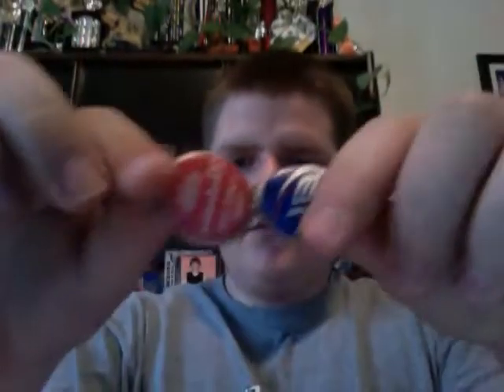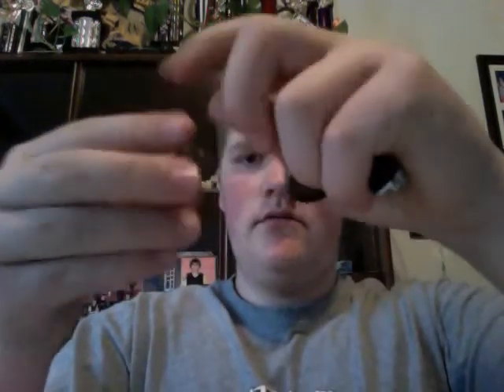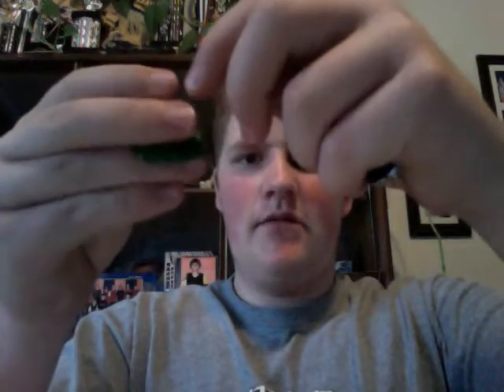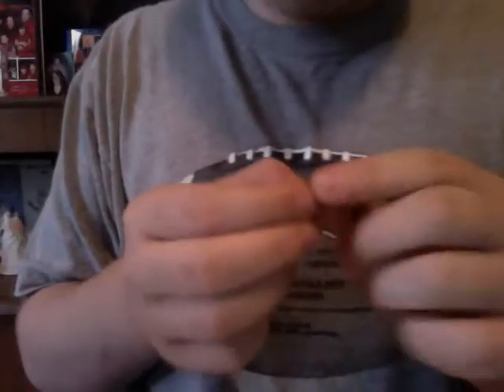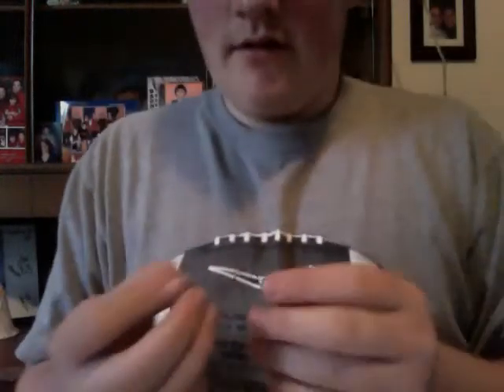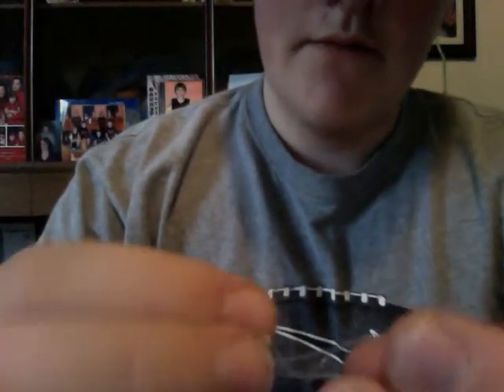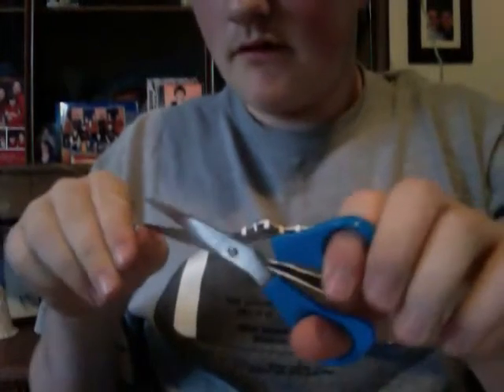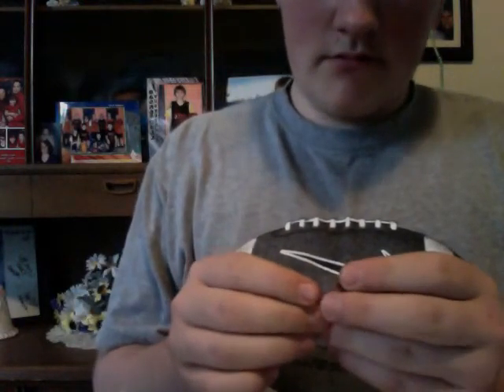Double bottle cap lure i made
Took me a while to figure it out about this one. Hope you like.